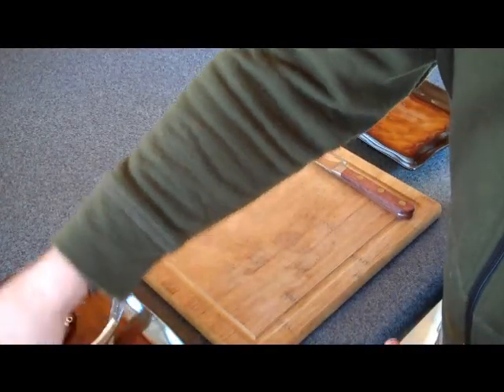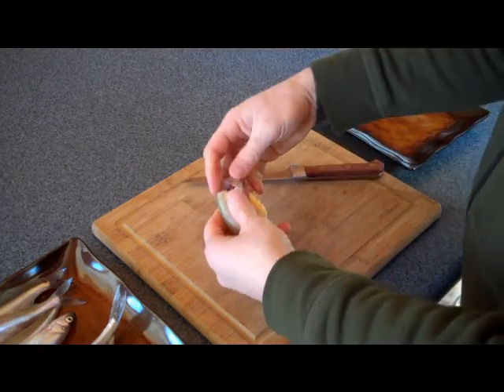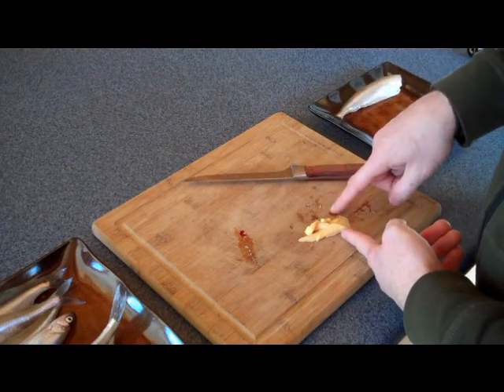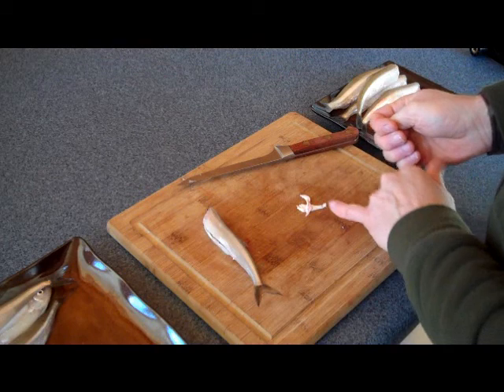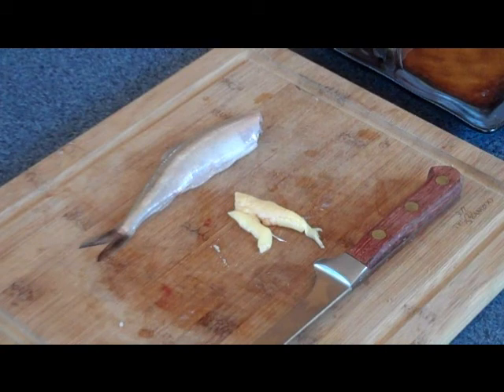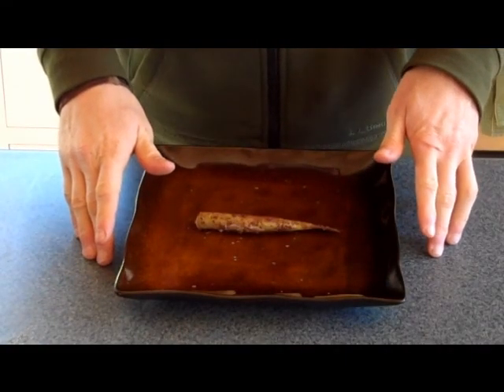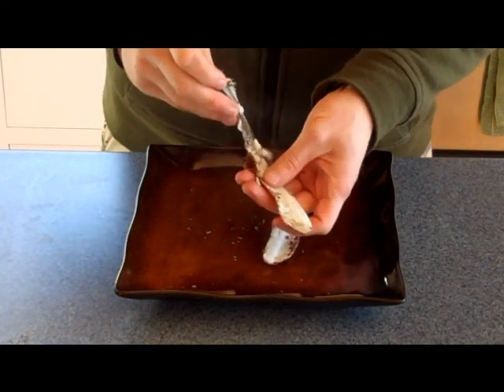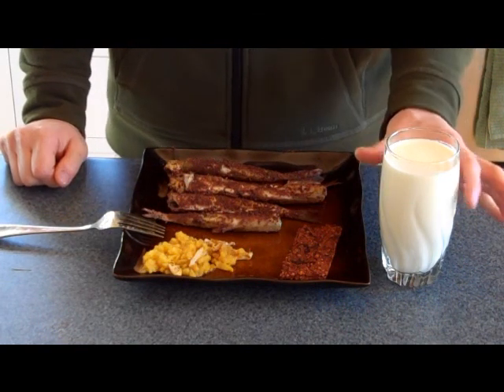rainbow smelt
Arthur Haines discusses one of the wild, anadromous fish (rainbow smelt) returning to fresh waters in the east as a source of the sacred roe and milt used by indigenous people to prepare both women and men for conception and childbirth.